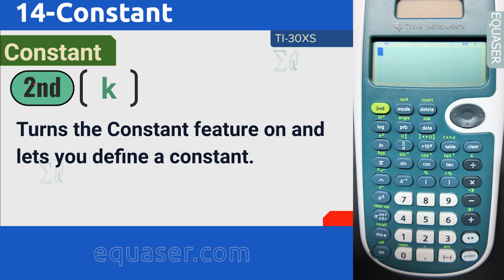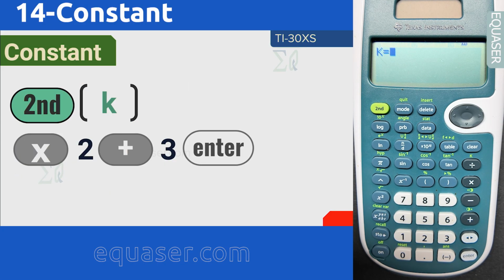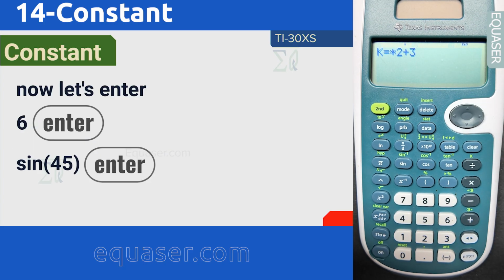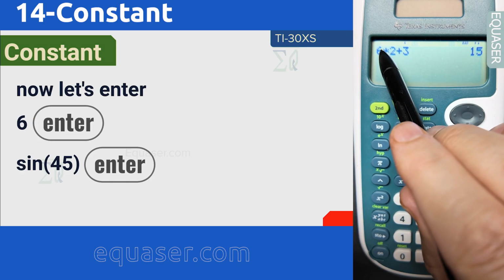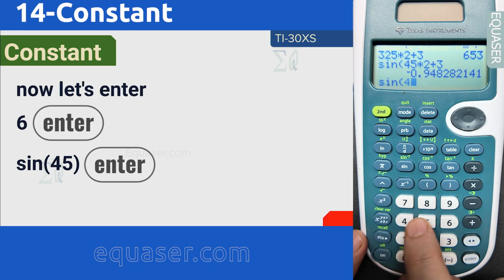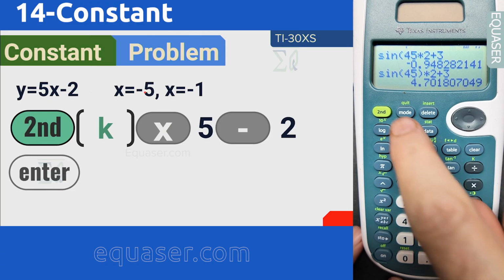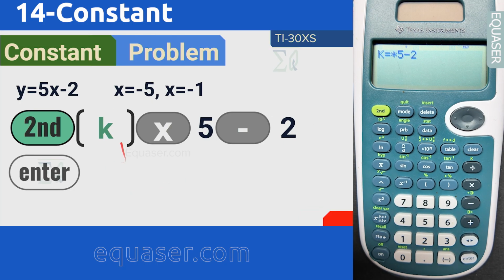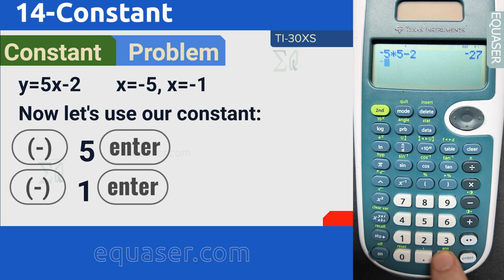TI-30XS Multiview 11/11: Define your own constant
In this video, we learn how use table of values for a function with start, steps and stop.  This video is part of a full video manual for TI-XS30 Multiview calculator which you can view